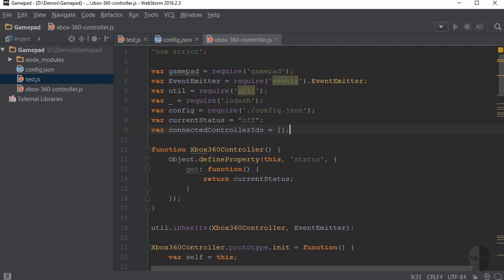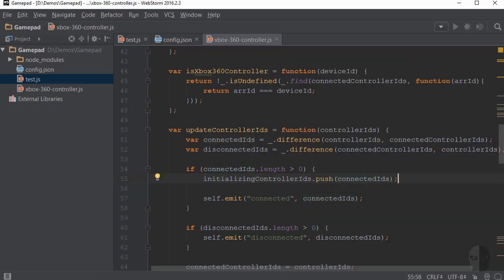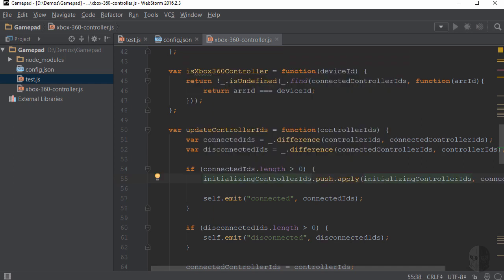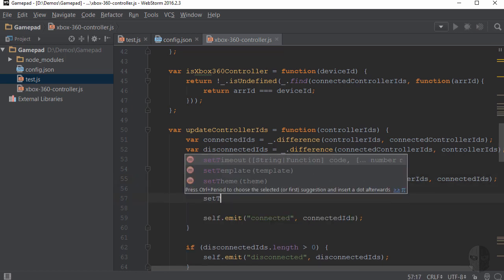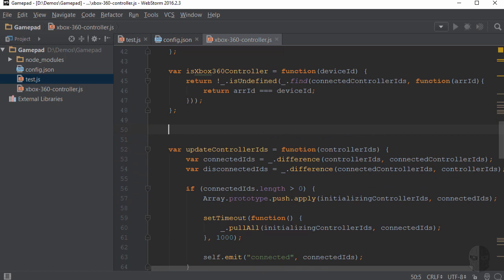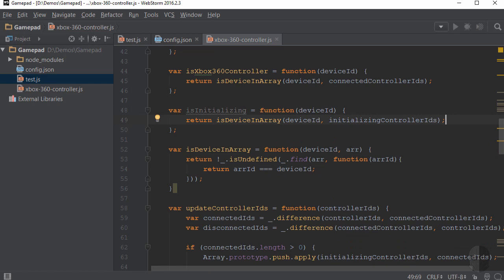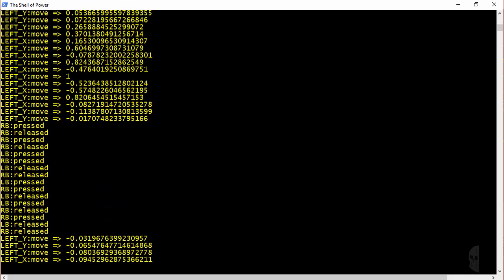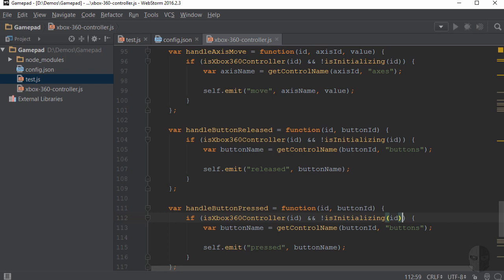Building a Node.js Xbox 360 Controller Module [Part 8]: Taking out the Trash